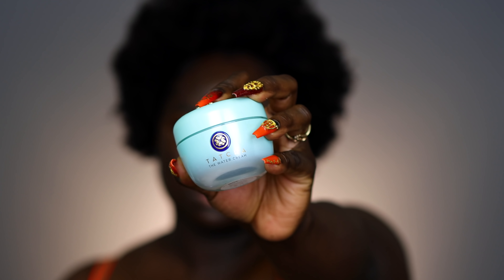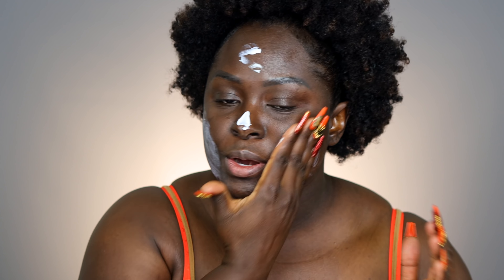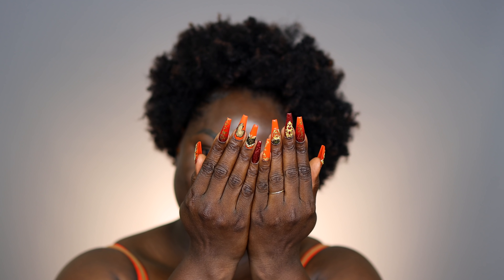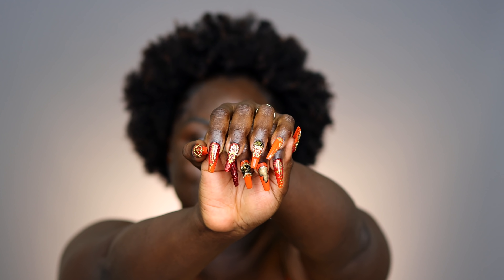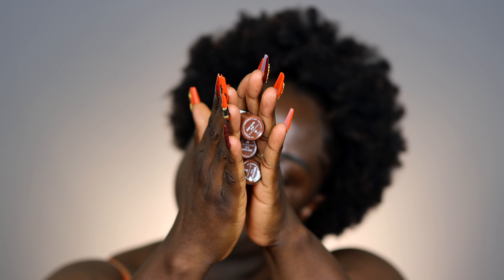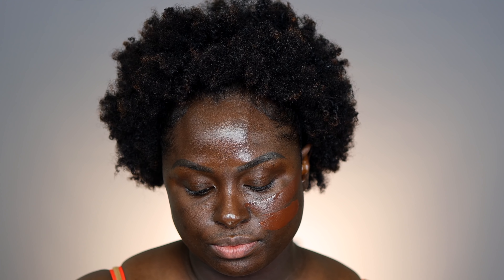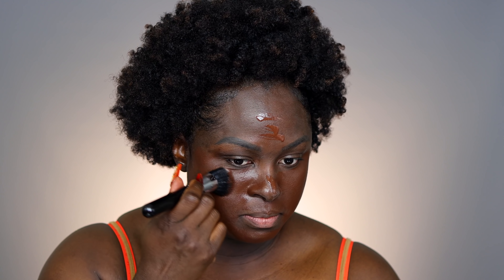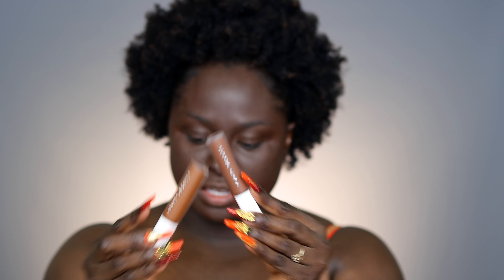What Now Colourpop?! (SIX) | More RED Foundations From Colourpop? | Ohemaa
I decided to try it because apparently I love putting myself in uncomfortable situations. So we swatched and tried to use the last three shades of the new Colourpop Pretty Fresh Foundations.

Mentionables
Shades Swatched
PRETTY FRESH FOUNDATION

((Use Code " OHEMAA" for magic at JP) The Gloss and all lips in this video are from the NEW Juvia's Place The Nudes Series that Launched today.